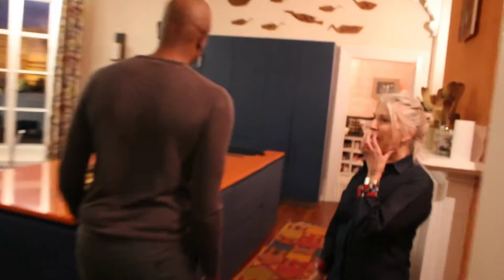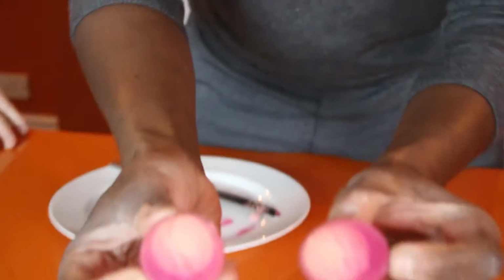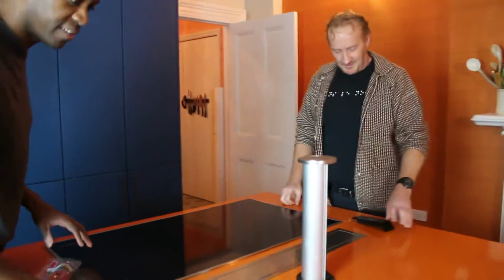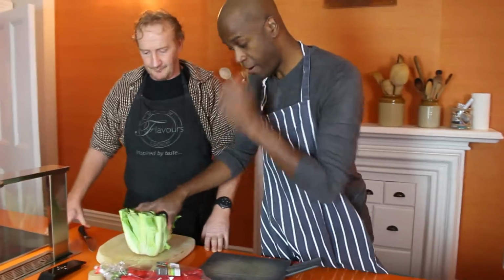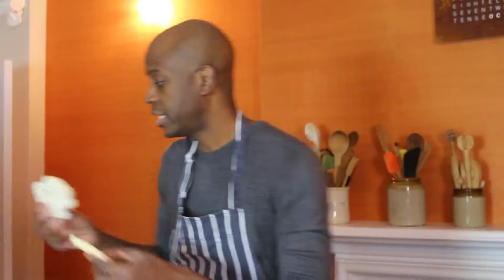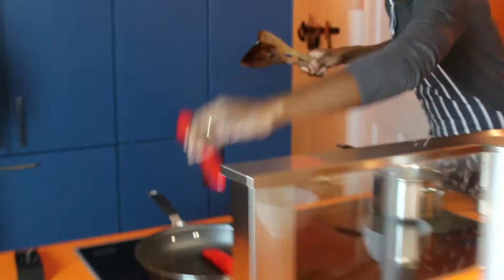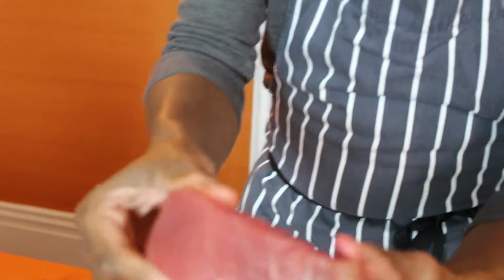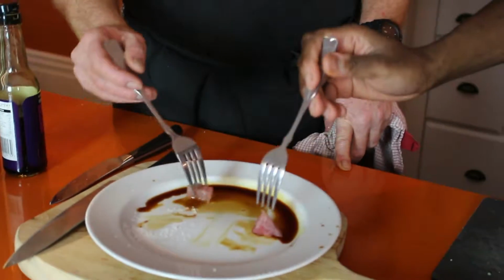Cooking with Mike and Rowena Part 1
Join Des as he helps Mike cook an early valentines day dinner.